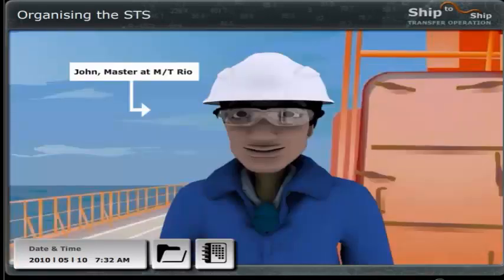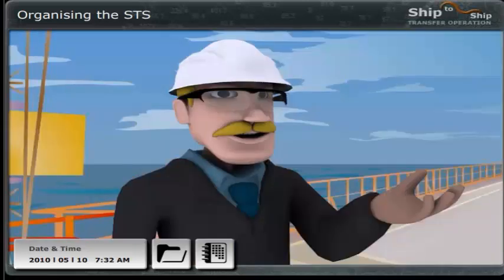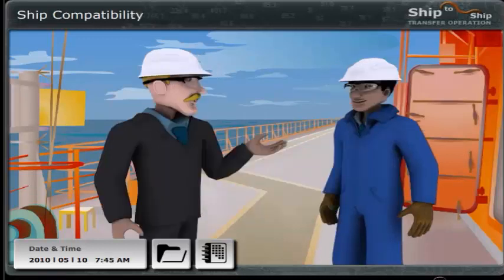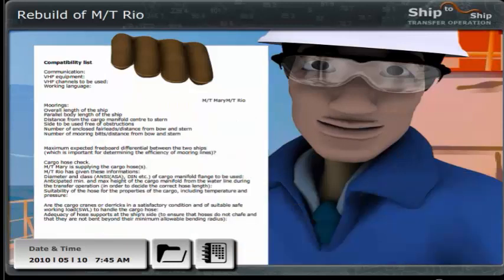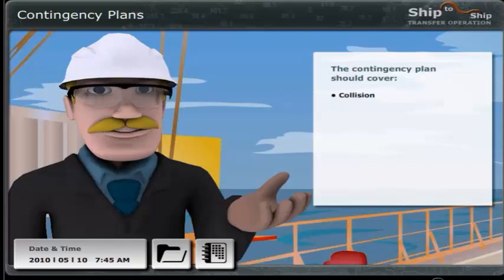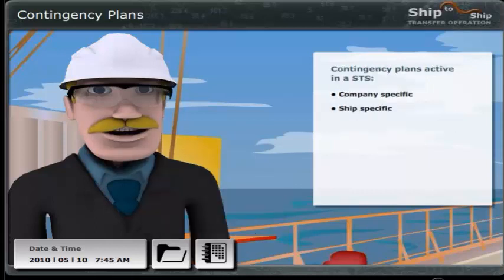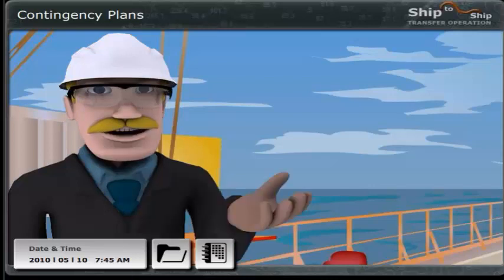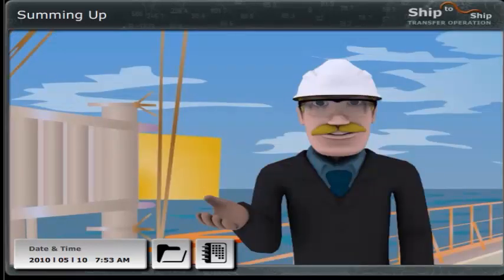Ship To Ship Transfer Operations Plan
The learning objective of this chapter is to become aware of:

• The considerations to be taken when selecting transfer area.
• The instructions provided by the STS organizers.
• The requirements for ships' compatibility.
• The requirement to have OCIMF STS Guide and ISCOTT on board both ships.
• Who is responsible for safety and security?
• Risk assessment management for STS operations, hazards and risks to be particularly aware of, the activities the risk assessment should cover.
• Importance of contingency planning.
• Confirmation of relevant checklists - checklist 1.